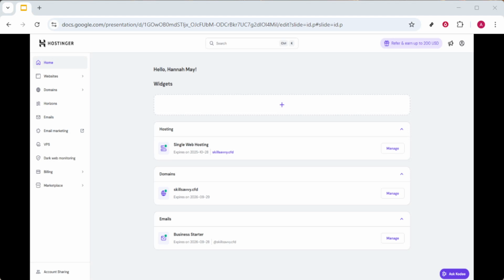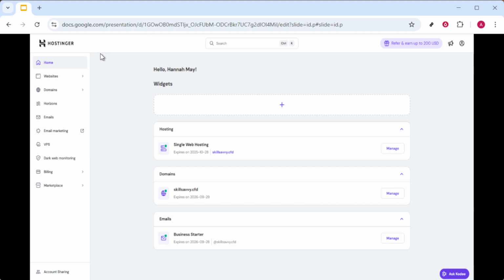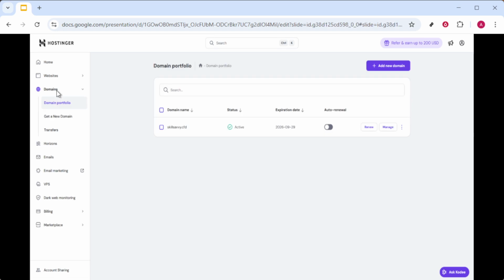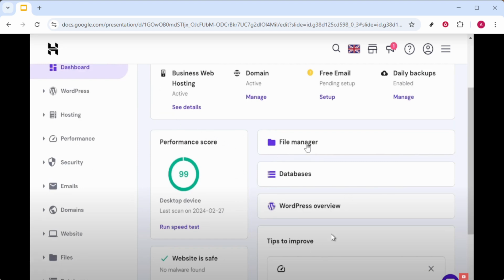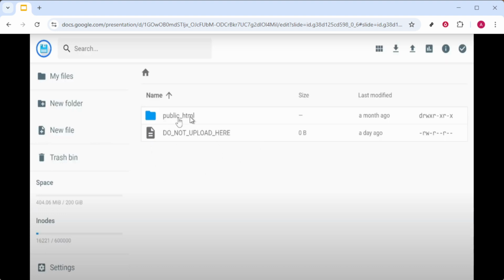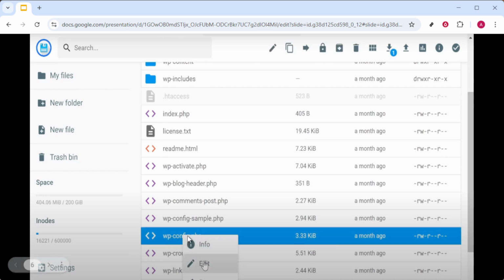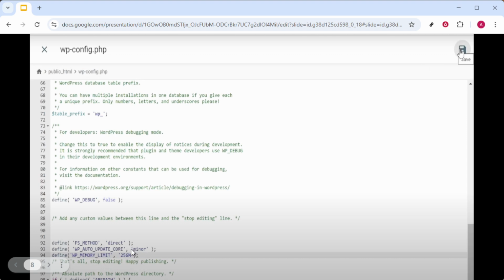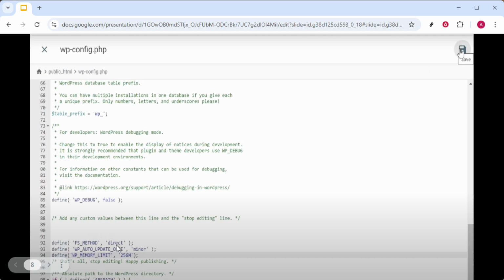How To Increase WP Memory Limit In Hostinger (Step By Step)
In this step-by-step tutorial, you’ll learn how to increase the WordPress memory limit in Hostinger. This guide will show you how to edit your wp-config.php file, update PHP settings, and optimize your website for better performance.

✅ Increase WordPress memory limit in Hostinger
✅ Edit wp-config.php and update PHP settings

Perfect for WordPress users, bloggers, and website owners who want to improve website speed and performance on Hostinger hosting.